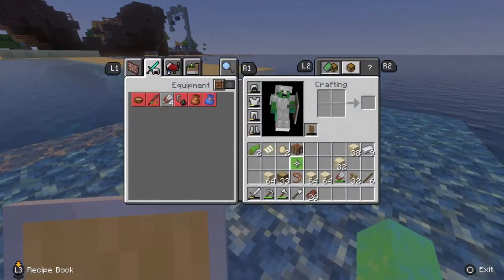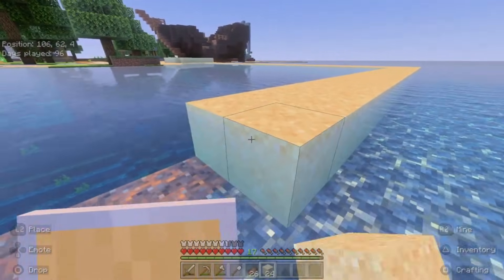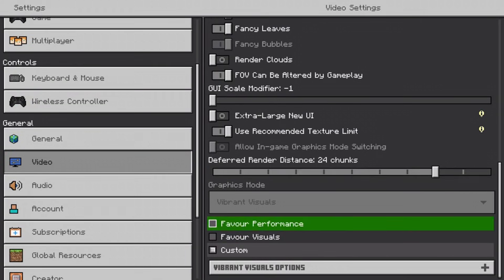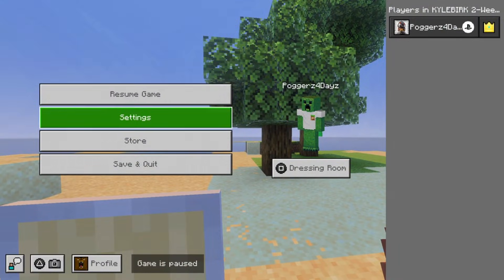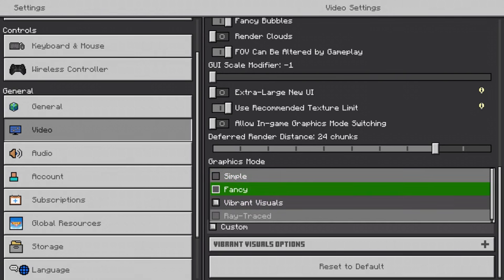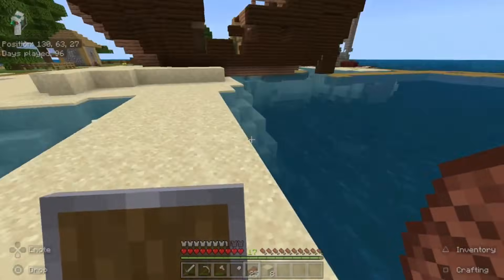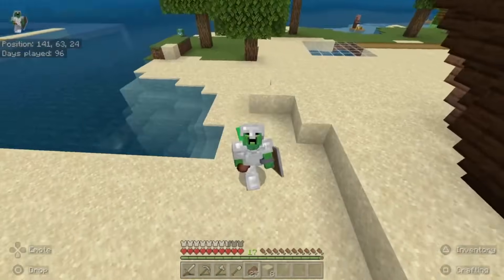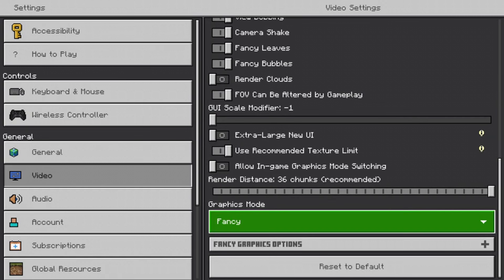How to TURN OFF VIBRANT VISUALS in Minecraft Bedrock (Easy Guide) | 1.21.90+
Vibrant Visuals is Minecraft's new DEFAULT Graphics Mode, and it's left the majority of players wanting to switch it off in order to revert back to the old settings. In this video I show you exactly how to do that without overcomplicating the entire process. Enjoy, and let me know what you think!

Enjoyed this video? Supporting the channel helps me keep making these and improving the quality ☕️

Join this channel to gain access to exclusive videos and community posts, custom emojis to use in the comments, a unique loyalty badge next to your name, as well as a shoutout in my next video

I've got many more tutorials in the works, and you won't want to miss them! :)

• Podcast Equipment Bundle, Audio Interface with DJ Mixer and Studio Broadcast Microphone
• Audio Mixer Podcast Equipment Bundle, DJ Mixer USB Audio Interface
• SimpleLife Universal Microphone Shock Mount Holder Clip
• BLUE Snowball ICE White Microphone
• Aokeo Professional Microphone Pop Filter Mask Shield
• Aokeo Professional Studio Recording Microphone Isolation Shield
• 1TB Portable External Hard Drive USB 3.0/Type-C
• PlayStation 5 Console
• Seagate Game Drive for PS4/PS5 2TB, External HDD
• Lenovo IdeaPad Slim 3 | 14 inch Full HD Laptop
• OIVO PS5 Charging Station - 2H Fast Controller Charger
• URAQT Hexagon LED Light 10 Pack
• DJI Osmo Pocket 3 Creator Combo, Vlogging Camera
• NEEWER Magnetic Variable ND2-32 & 1/4 Black Diffusion & CPL Filter Set
• DJI Mic 2 Transmitter (Shadow Black), Wireless Lavalier Microphone
• SanDisk 256GB Extreme PRO micro SD card + SD adapter

If you like what you see and would be open to supporting the channel further, there are many ways you can do this:

3. Writing a Comment & Sending a Super Thanks
4. Supporting the Merch Line via my YouTube Shopping section
5. Sharing My YouTube Channel on ALL Social Platforms in which you have access

My big goal is to turn this YouTube obsession of mine into a full-time job, so any support you can give would be highly appreciated. With that being said, if you read this far, thank you for being awesome. Your support always means a lot!